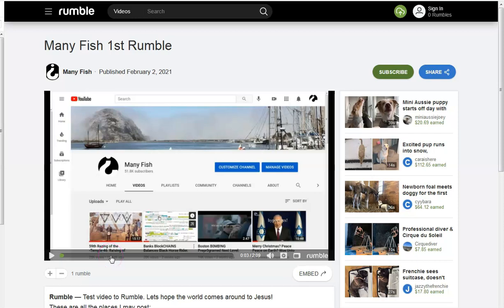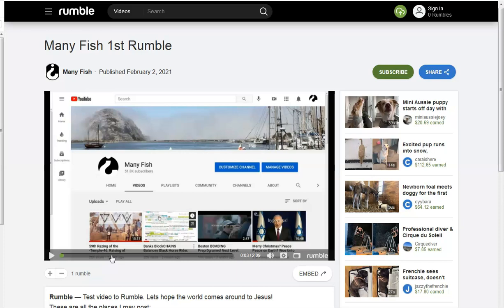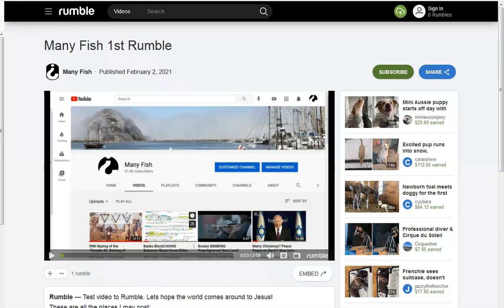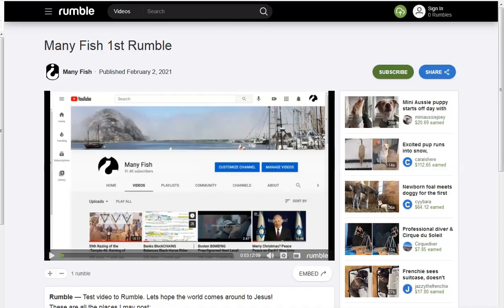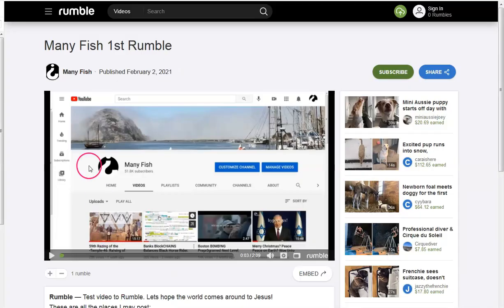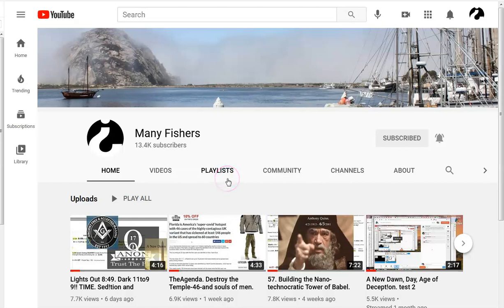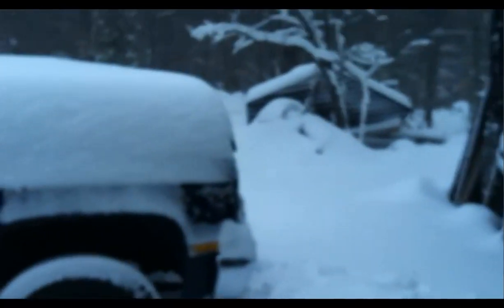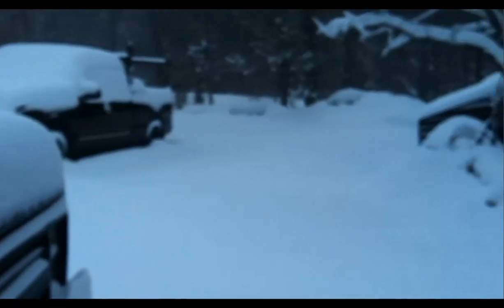Ready to Rumb!e Spiritual War!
I have a feeling I will be uploading much more to these other channels, we'll see. As things get crazier people need to know that this is all spiritual and biblical, and the only hope eternal is in Christ Jesus! I pray you know Him! His grace and peace be with you always!

Amen.